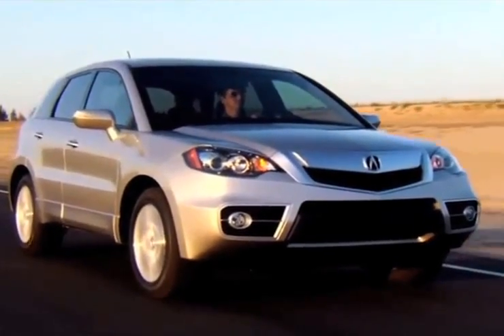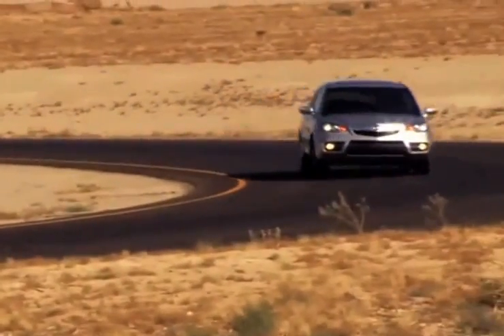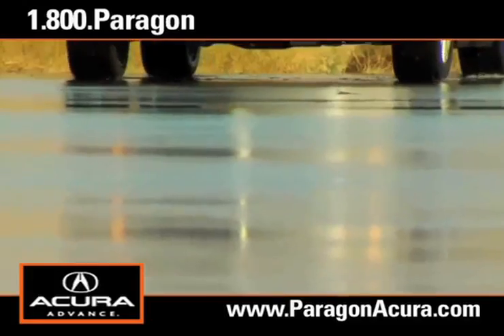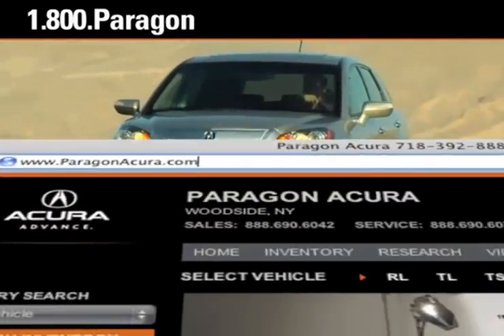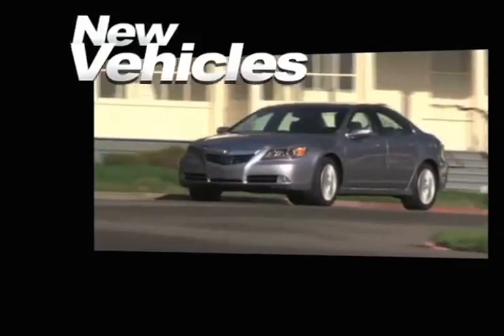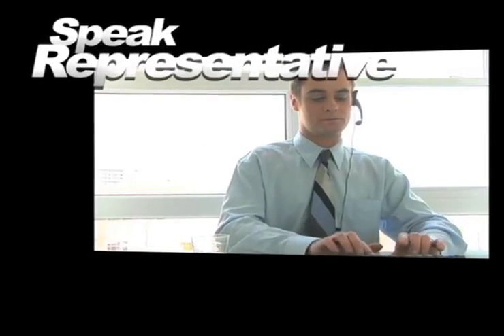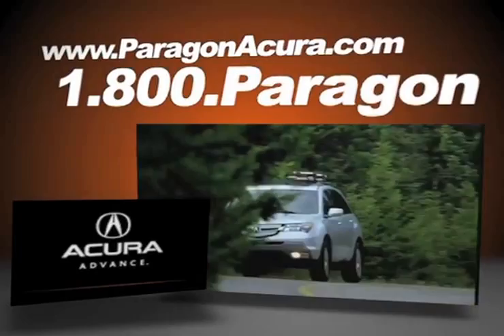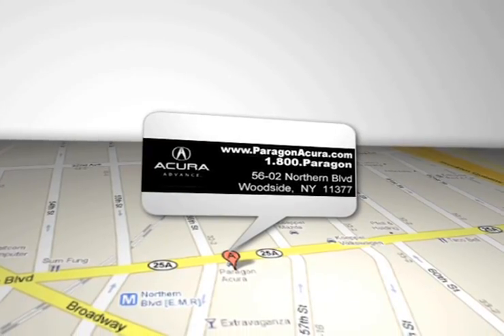Buy A Acura RDX - Queens, NY Acura Lease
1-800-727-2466 Whether you are looking for a truck or a hybrid vehicle, visit Paragon Acura in Woodside, NY just minutes from the Brooklyn, NY area. Get the all new Acura RDX you have been dreaming of without the hassles you may find at other dealerships. Woodside, NY 11377, just a short distance for those in the Long Island, NY and New York City, NY areas.